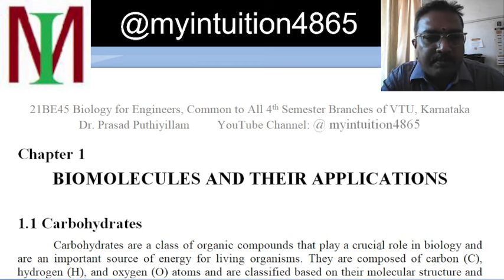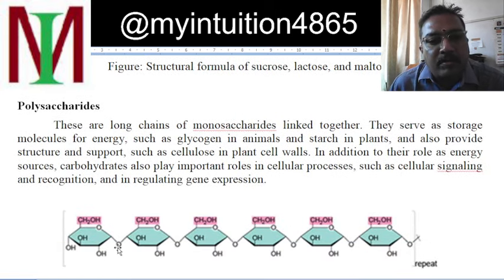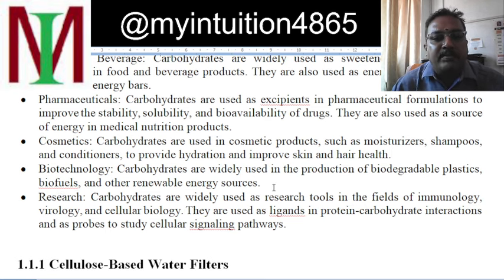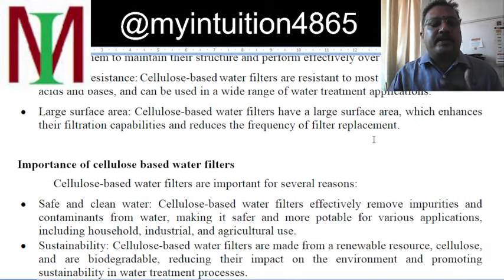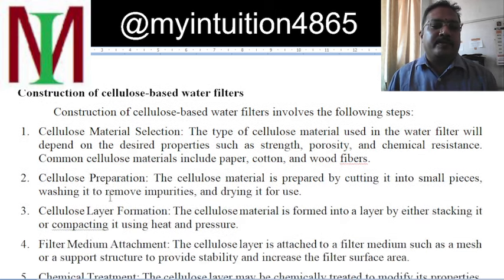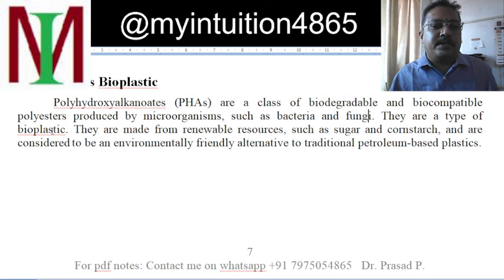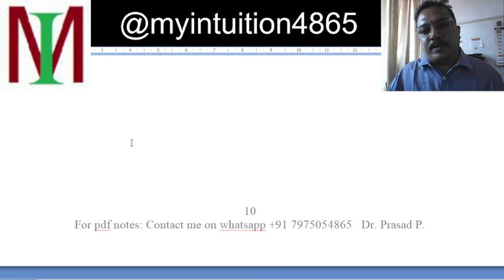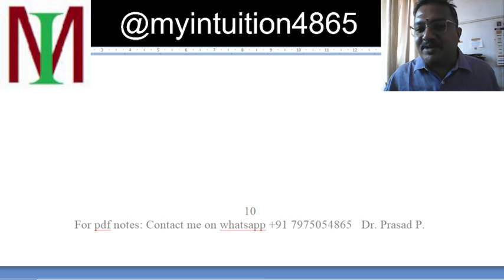Carbohydrates, Biology for Engineers Chapter 1, 21BE45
BBOC407 and BBOK407 are having Separate Playlist for 2022 Scheme